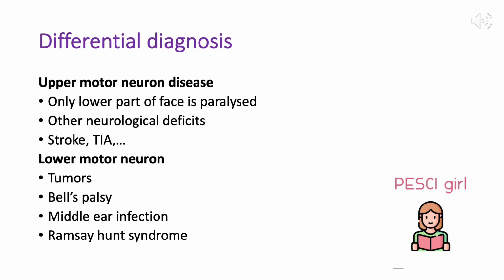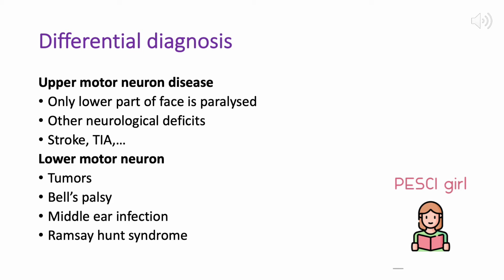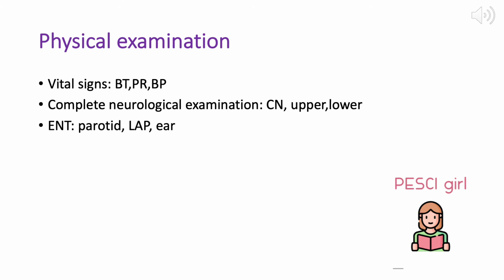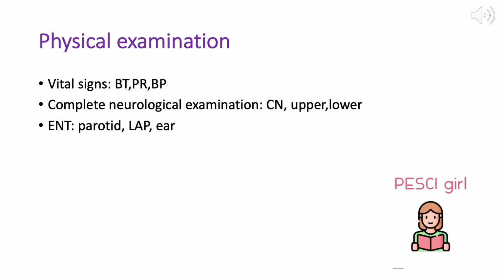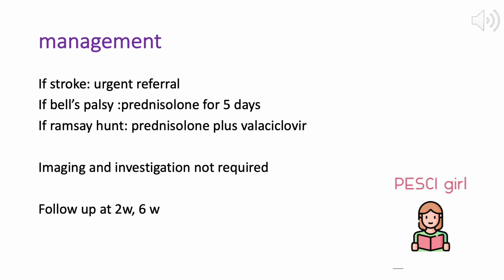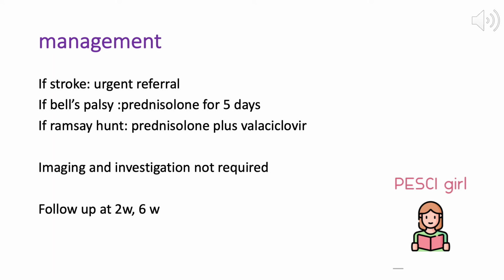Approach to facial palsy. preparing for PESCI